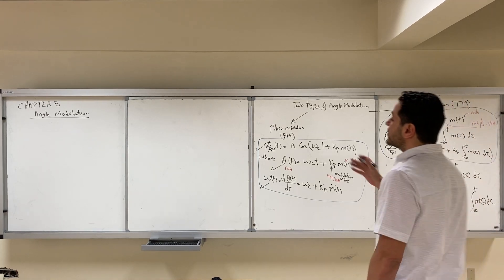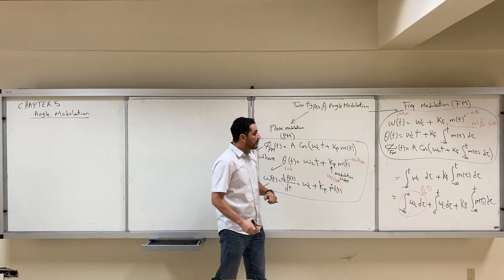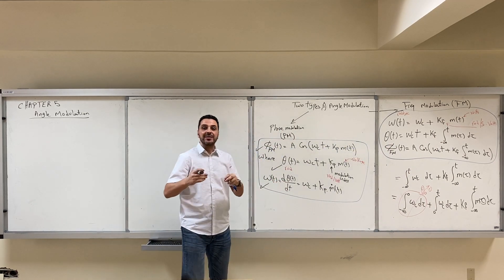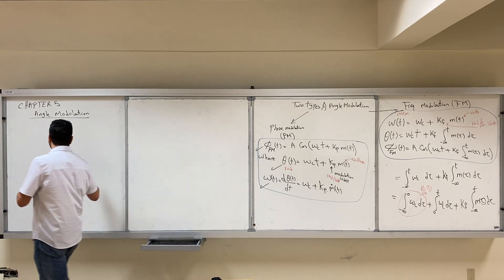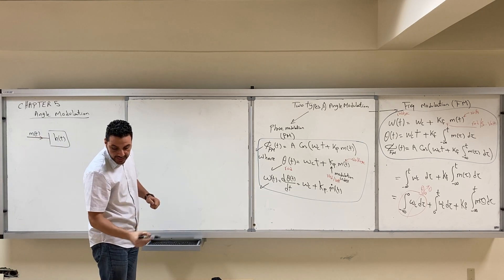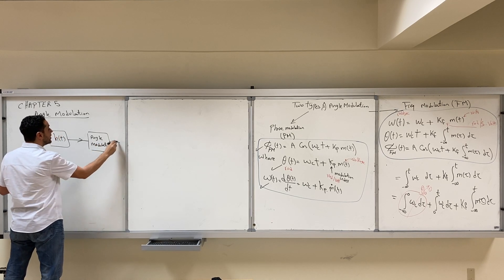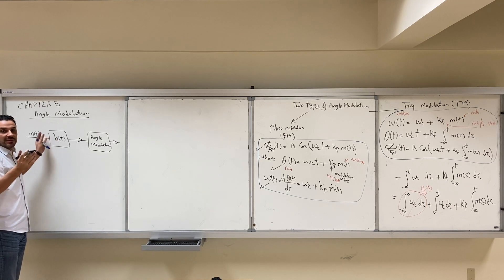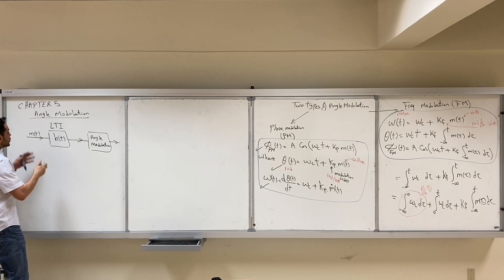EE 370, 48- Angle Modulation FM and PM Part 3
General Angle Modulation is discussed with Frequency Modulation (FM) and Phase modulation (PM) as special cases.